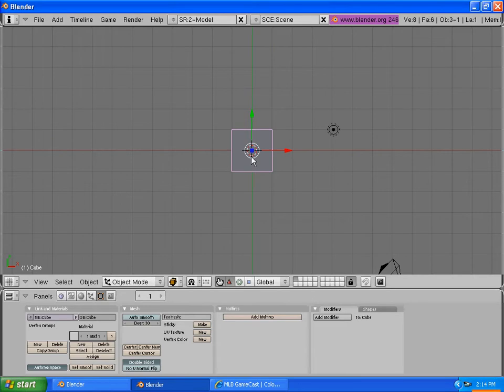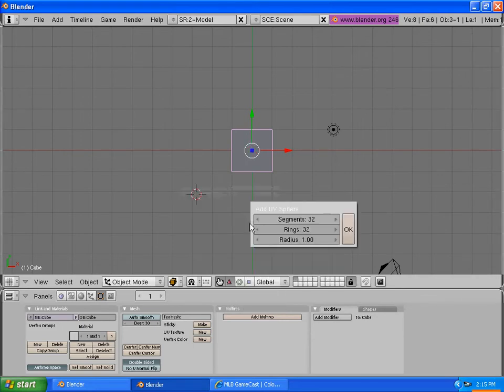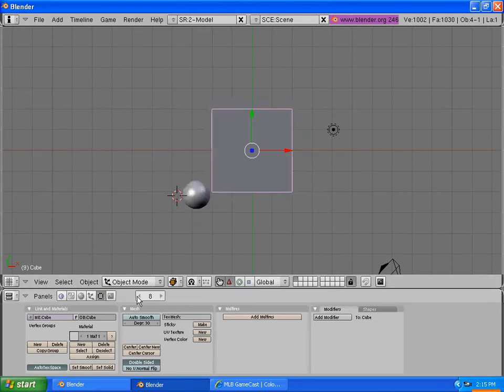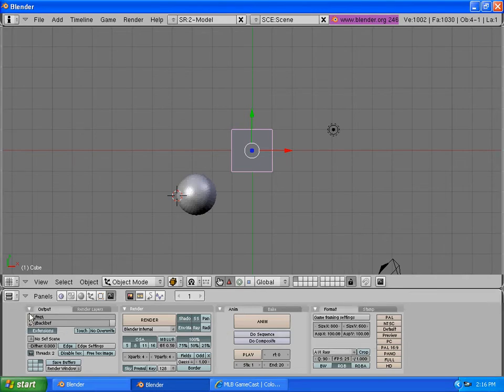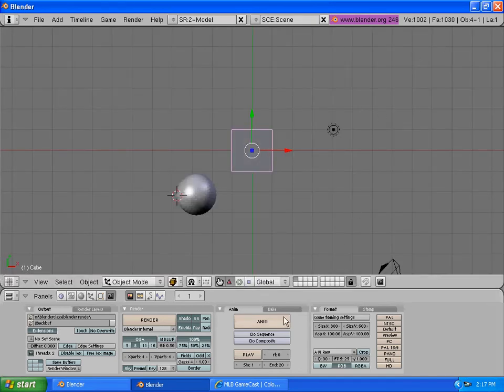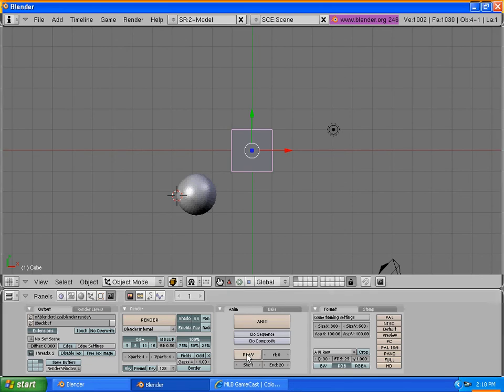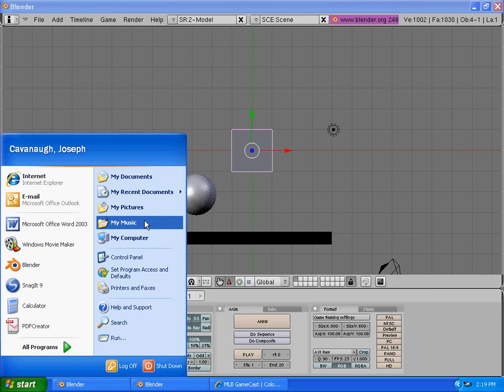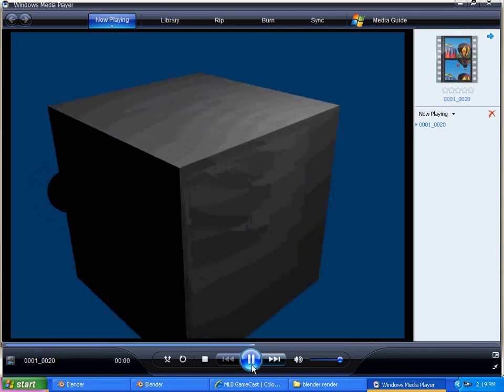animation: size and saving